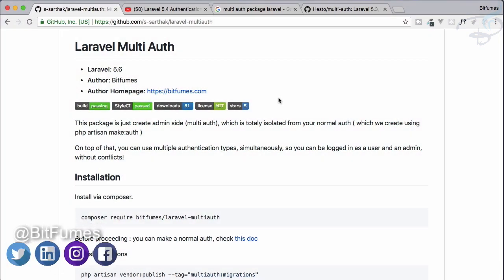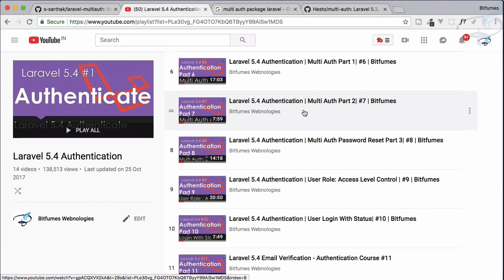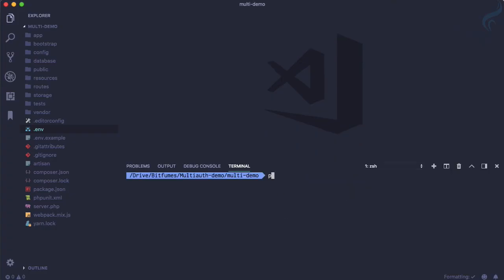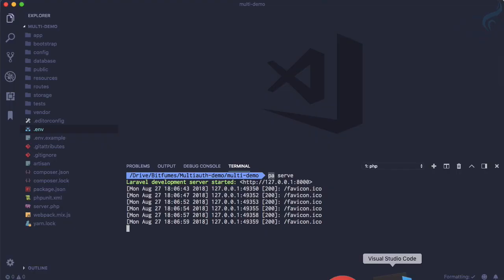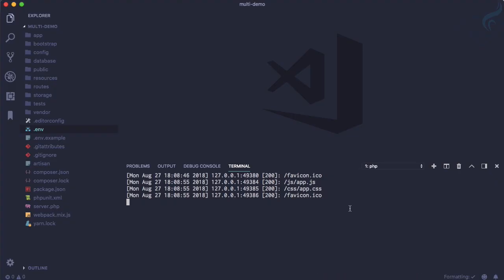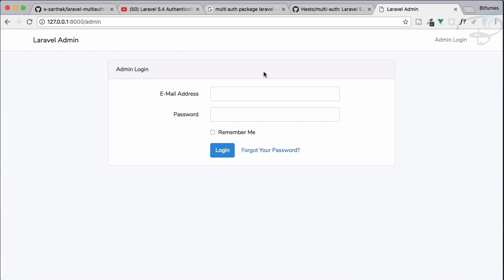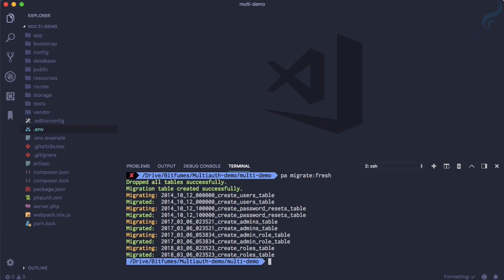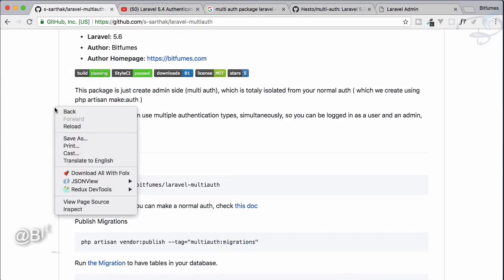Laravel - Multiauth Admin Package | Why another Package ? #1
BitFumes Laravel Multiauth Admin Package is an awesome ready to use admin login system.
You can also create multi auth for any other guard you want.
Introduction of Multiauth package

FOLLOW ME

--- QUESTIONS? ---